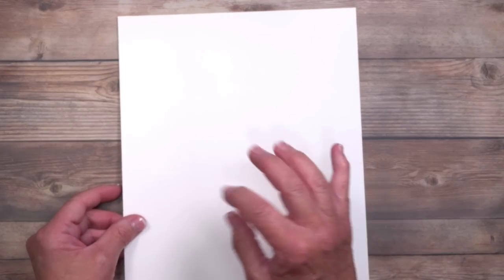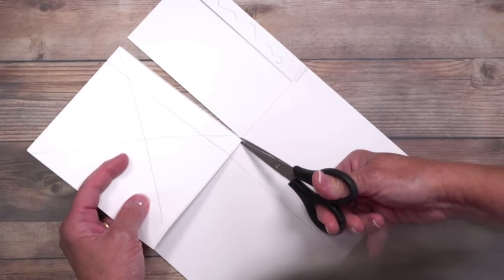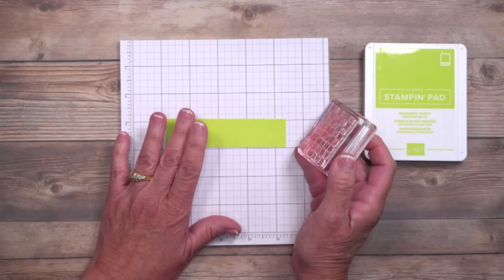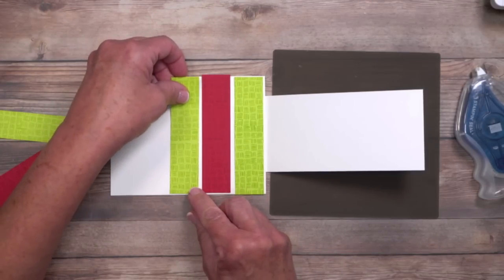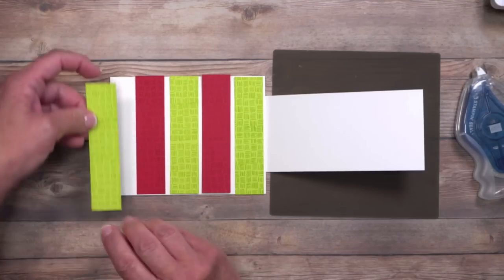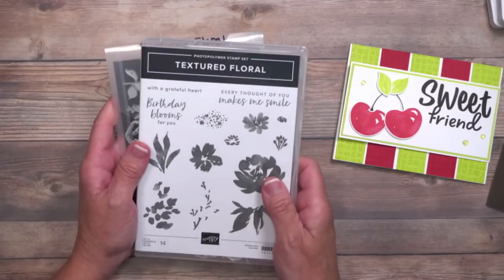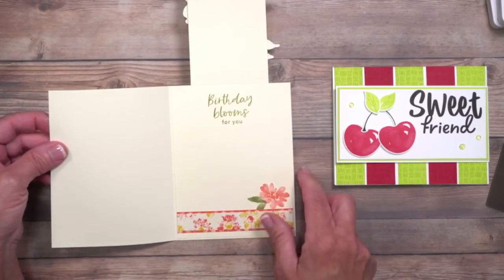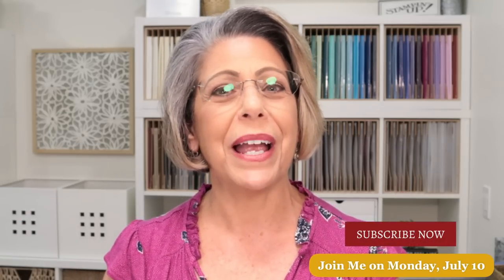How to Make a Fun Fold Birthday Card With an Extraordinary Flap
One piece of cardstock perfectly explains the base to this fun fold birthday card! Let me teach you how to make greeting cards that will get at "WOW" every time!

Whether using designer papers or creating your own background, you can't go wrong with this top lift card idea. The cherry card provides an easy way to substitute designer paper with stamps and I've included two additional samples, a masculine fishing card and an additional birthday card. Don't miss the free project sheet below.